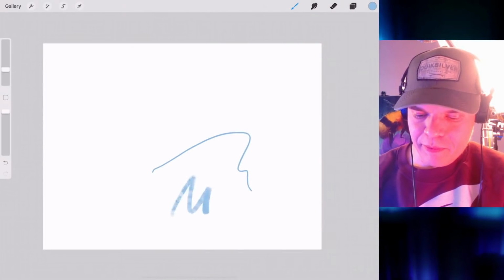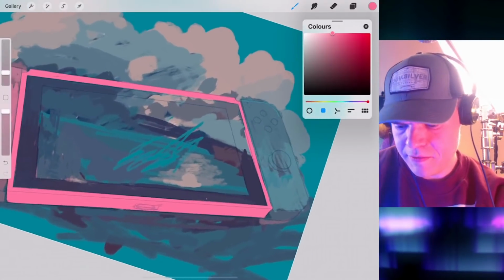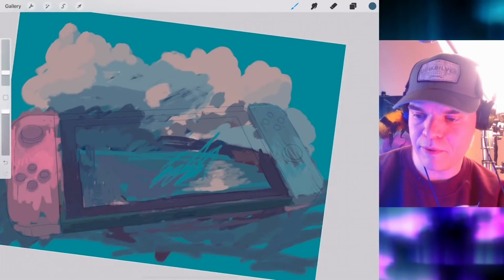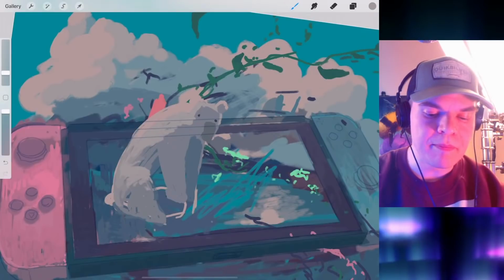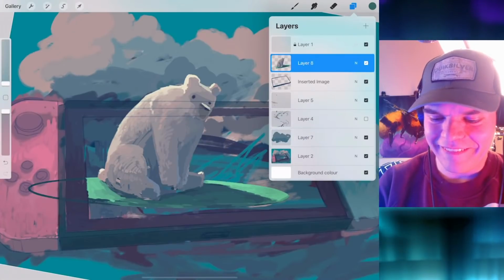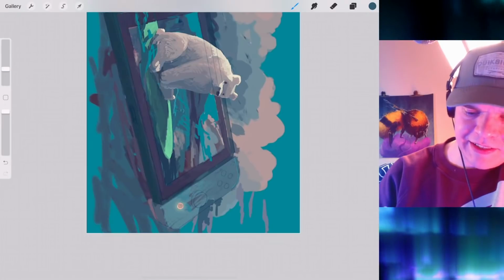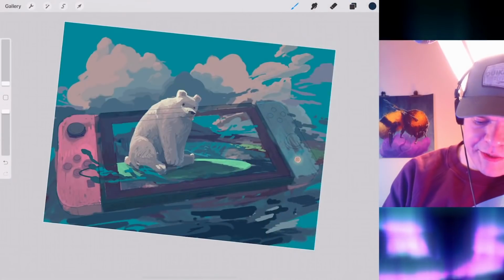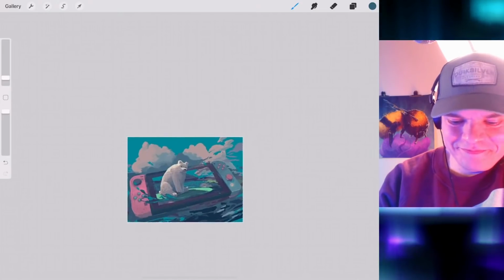Live Painting session (SWITCHing things up)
Live Procreate Painting session Switch edition
MY BRUSH SET: